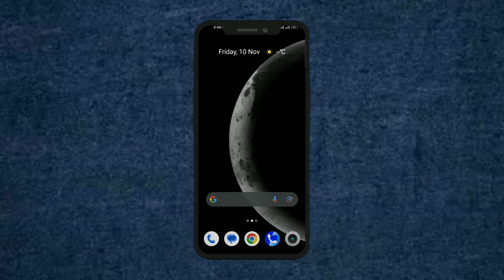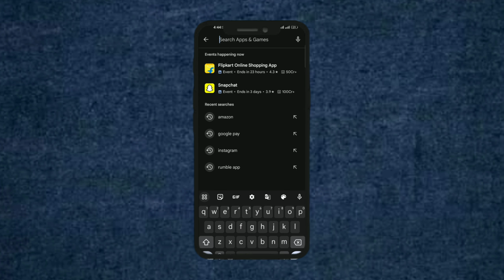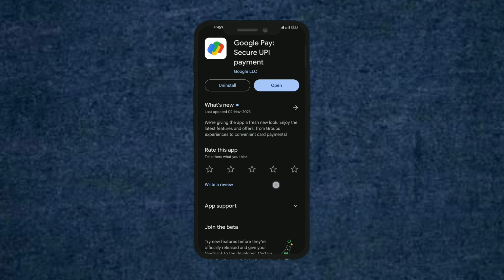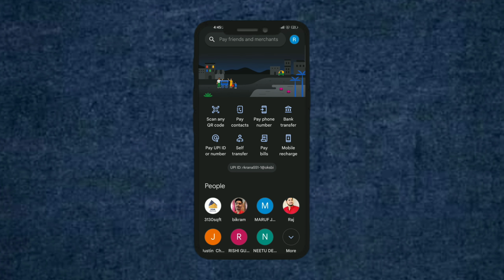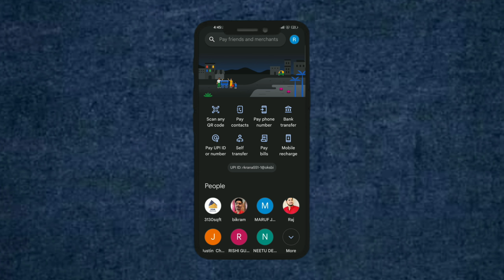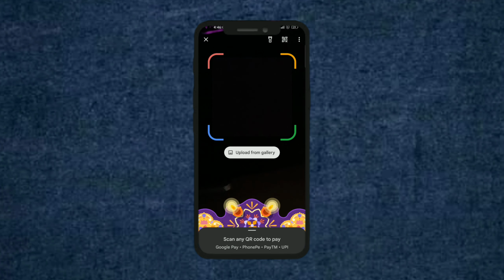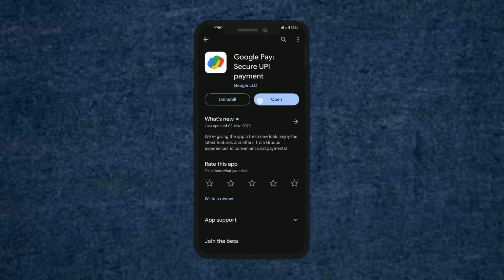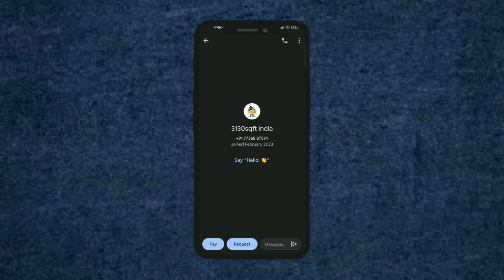How to pay with google pay (2023)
How to use Google Pay (2023)

If you don't know how to pay with your Google Pay account, please check out my video, because in this video I will show you the best way to do this!